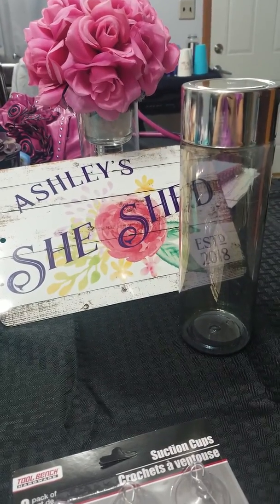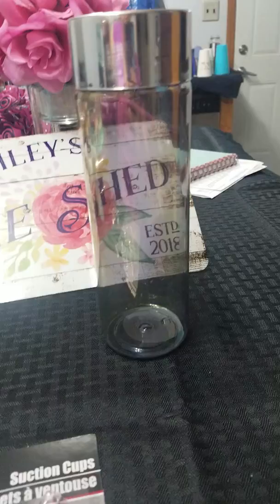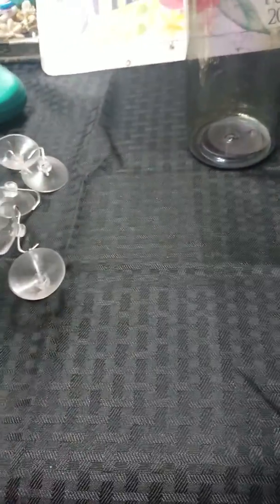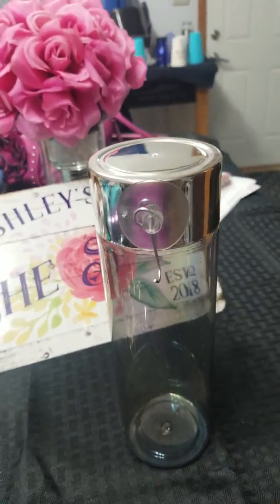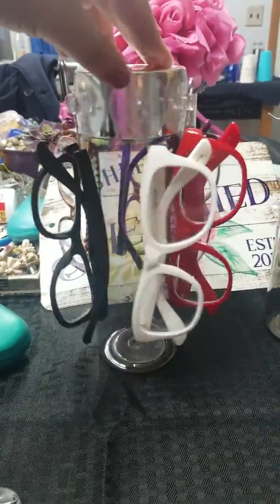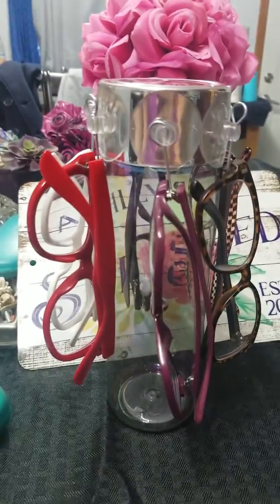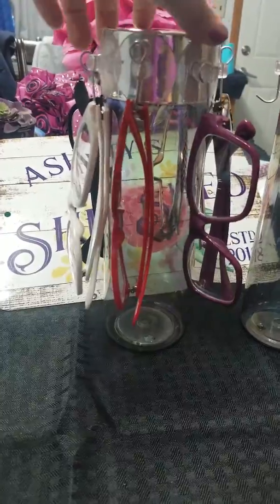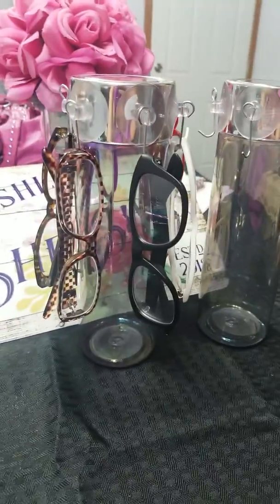Dollar Tree eyeglass holder $2 quick and easy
I have been needing something to hold my glasses and sunglasses that was cheap and easy and behold dollar tree did not let me down